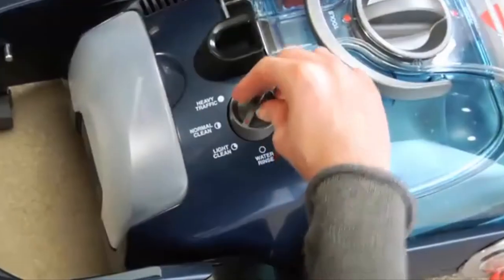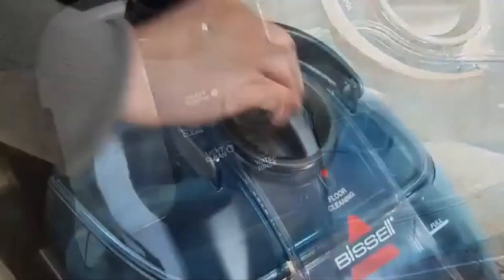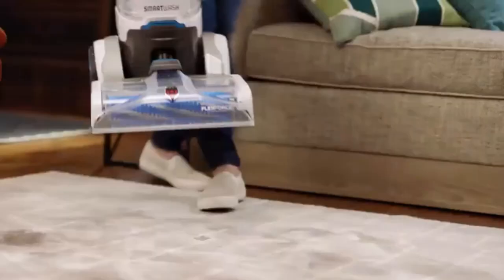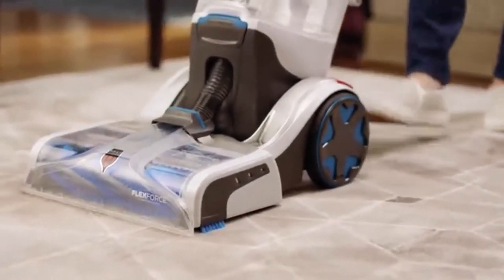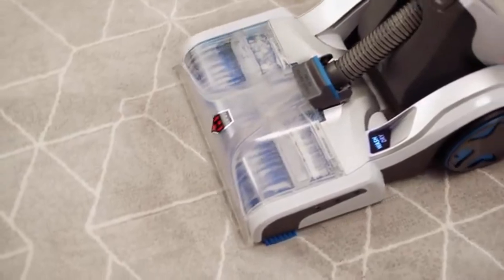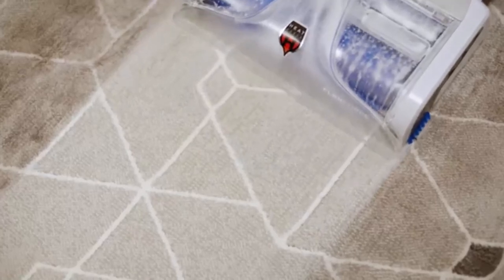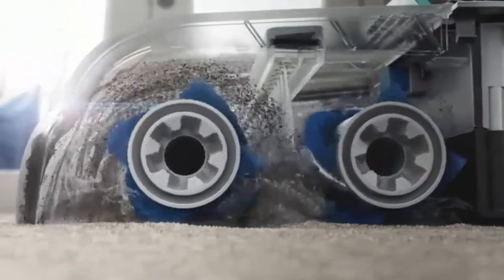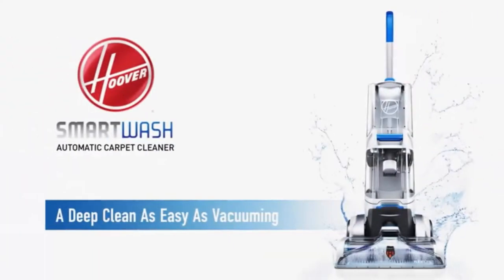Hoover PowerDash Pet Compact Carpet Cleaner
like this channel and subscrib
Through this link you can easily find life and products from Amazon. ame:PowerDash Pet
Manufacturer Hoover
ASIN B078YZ586K
California residents Click here for Proposition 65 warning
Item model number FH50700